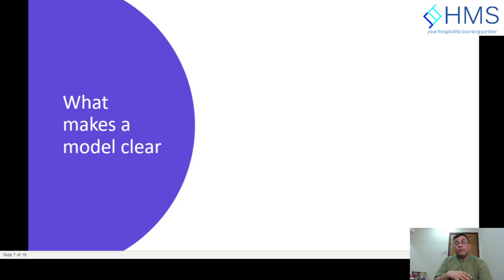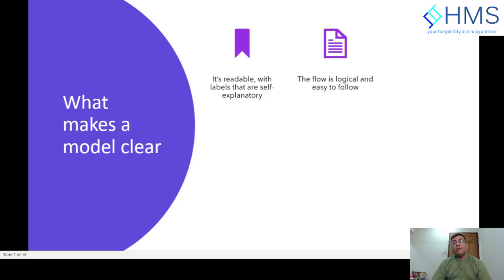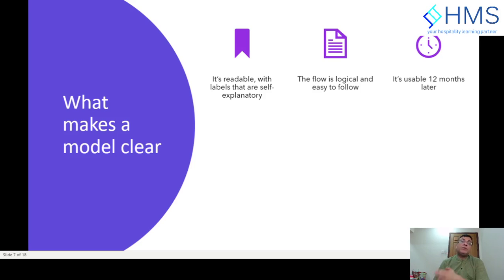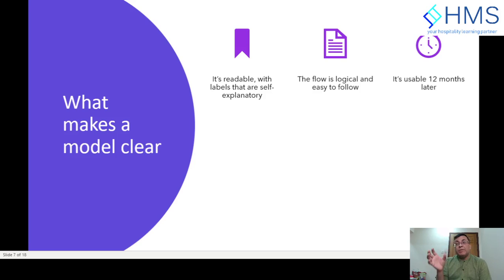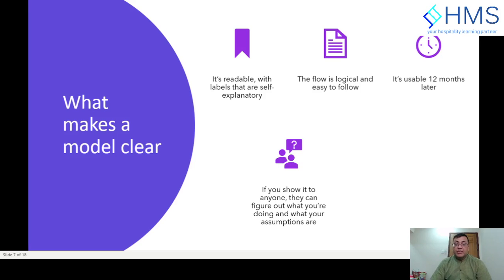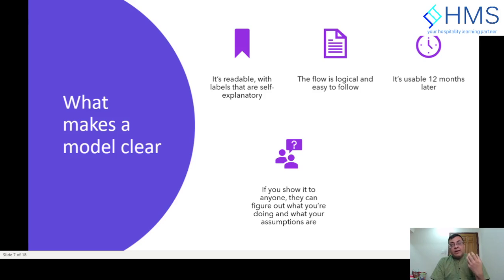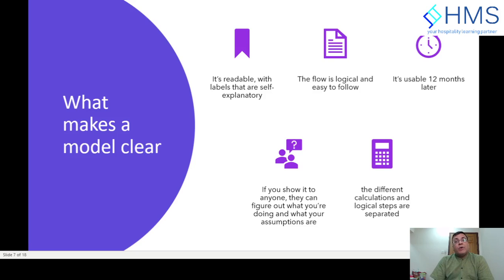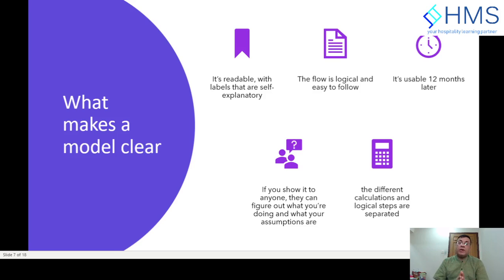4 Key Features of Clear Financial Model and How to get Started